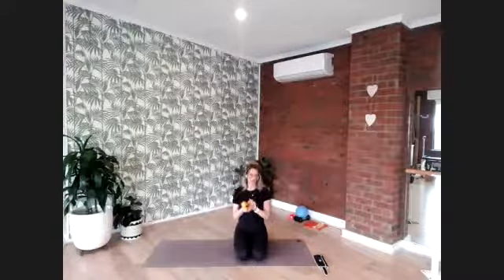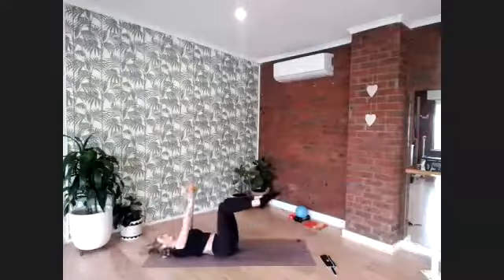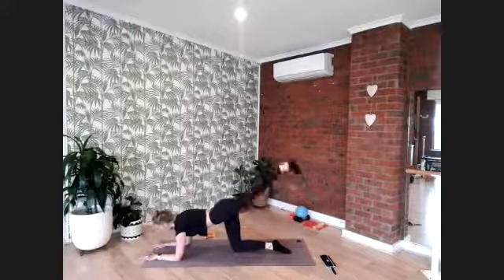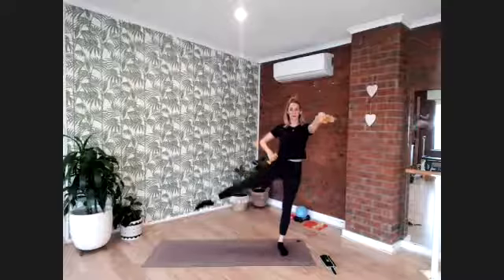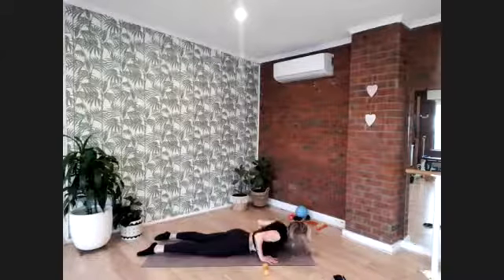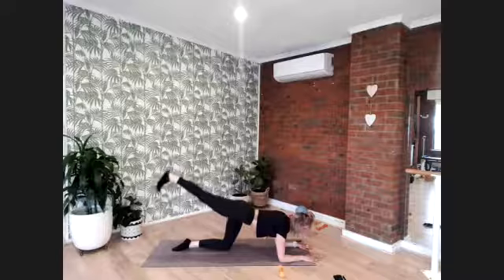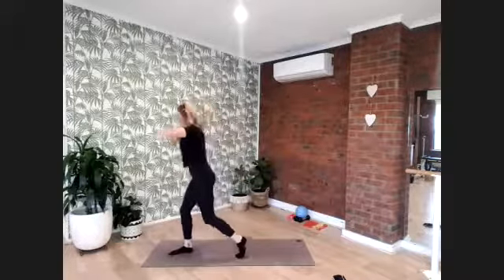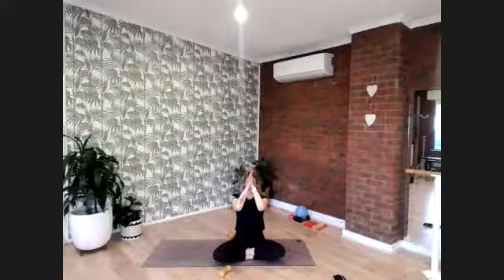Pilates // Arms, Abs + Ass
30 minutes - Arms, Abs + Ass